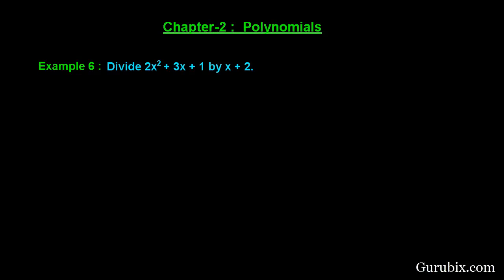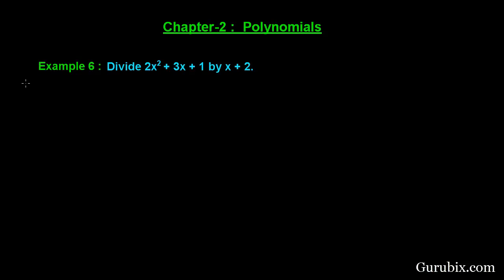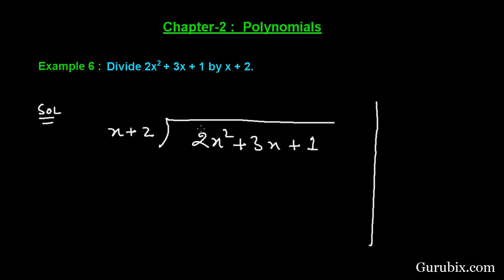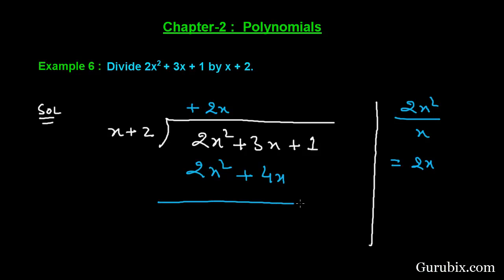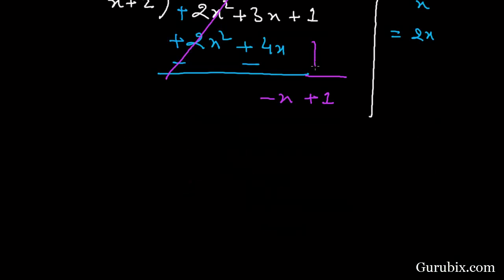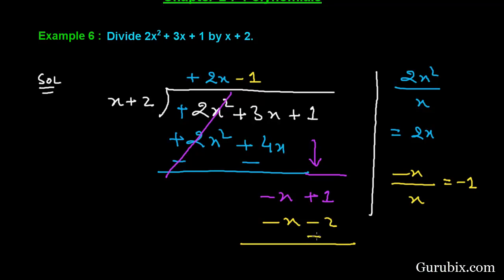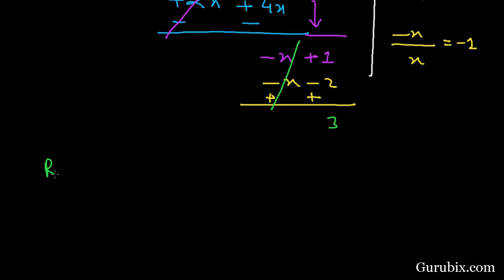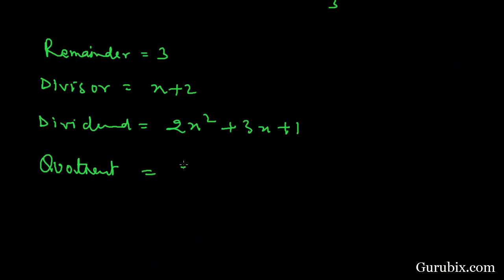Expl.6. Divide 2x square + 3x + 1 by x + 2, quadratic polynomial... Ch 2 | Math for Class X CBSE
In this video we have divided a quadratic polynomial by a linear polynomial.